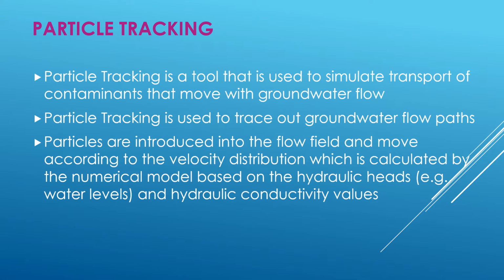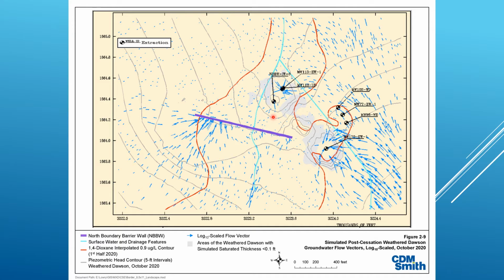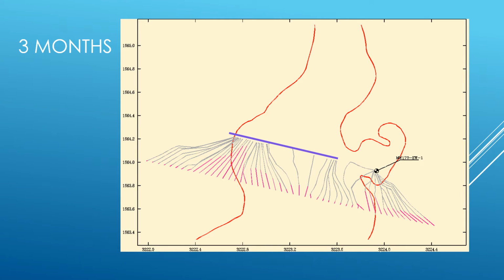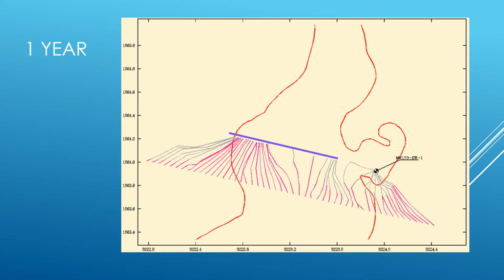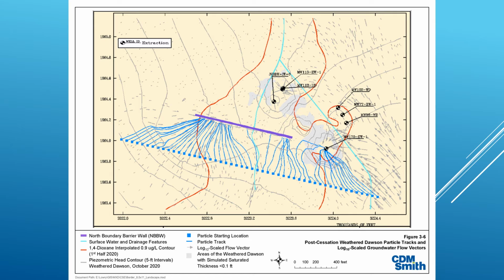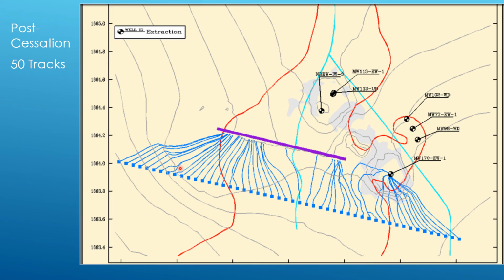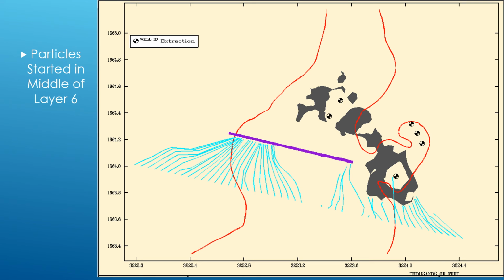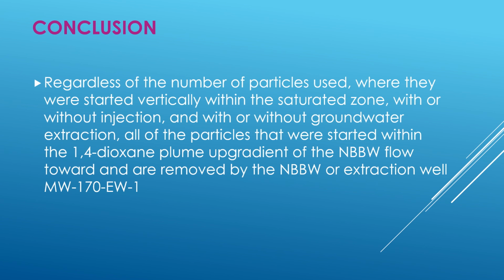Learn more about Particle Tracking at the Lowry Landfill